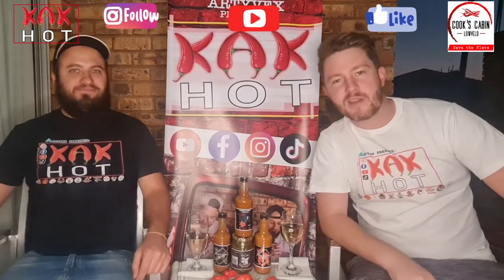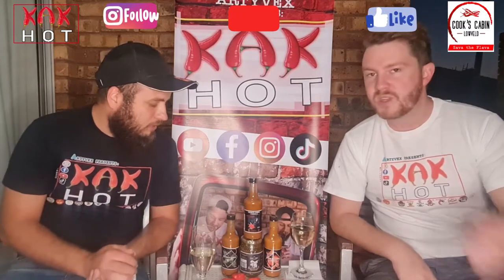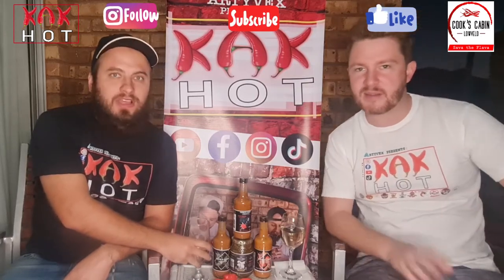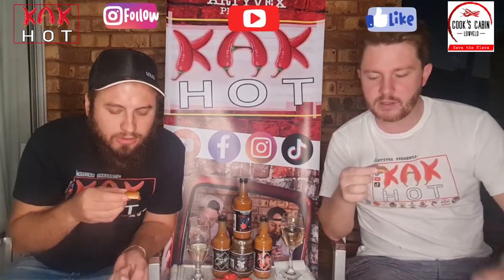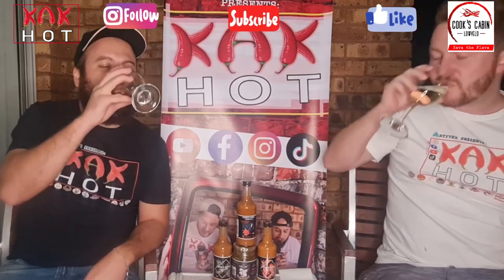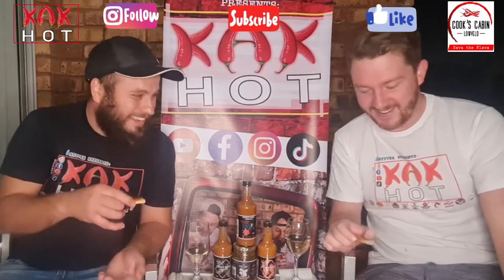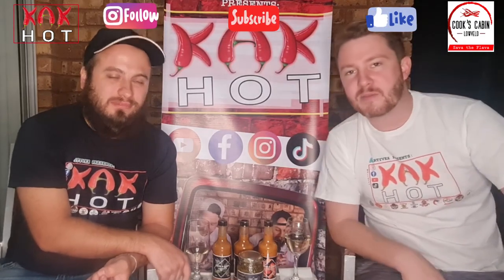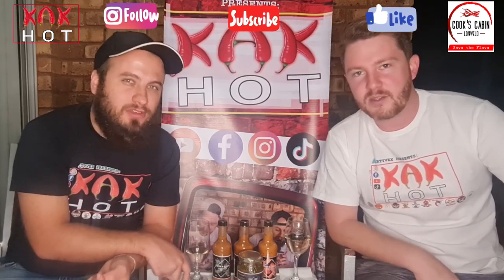Cooks Cabin Lowveld Full Product Range Review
The boys from KAK HOT are excited to showcase the full range of the Cooks Cabin Lowveld Product Range!

Ranging from a mild Jalapeno to a super hot Ghost Pepper, Cooks Cabin Lowveld left the guys wanting more!

Would you like to try out some of the Cooks Cabin Lowveld products?

Chat to one of our sales representatives and they will organize it for you!